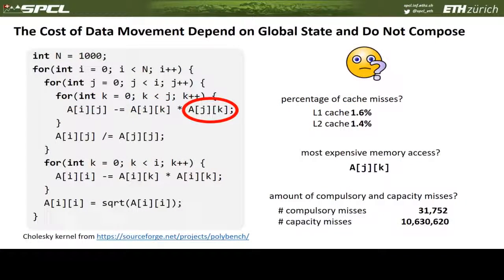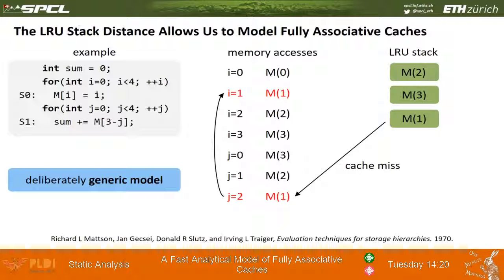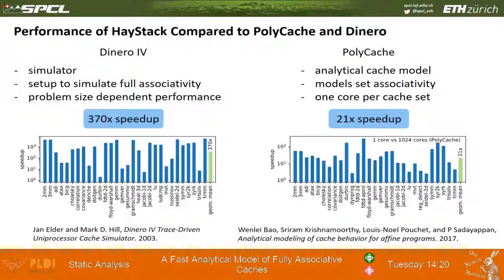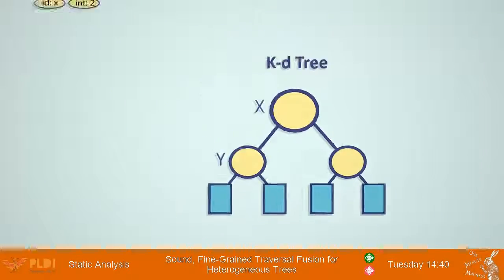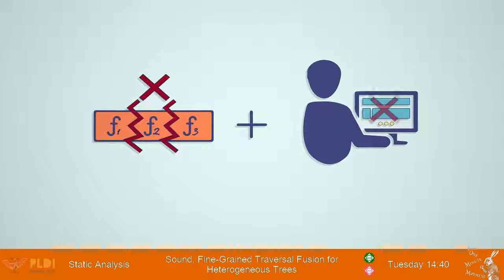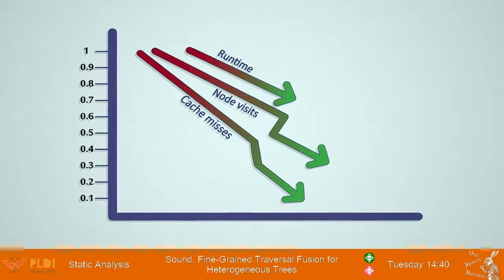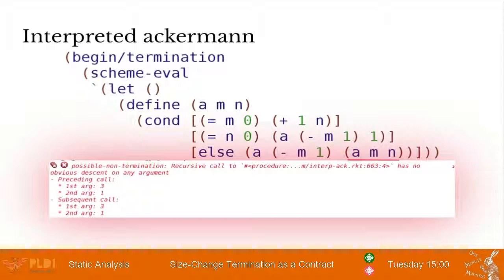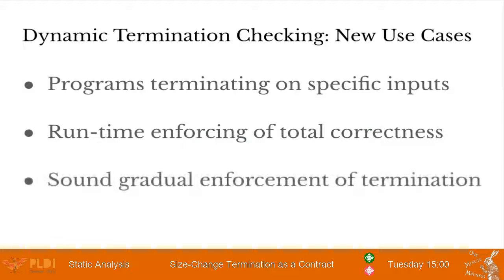Static Analysis - Tuesday 1400